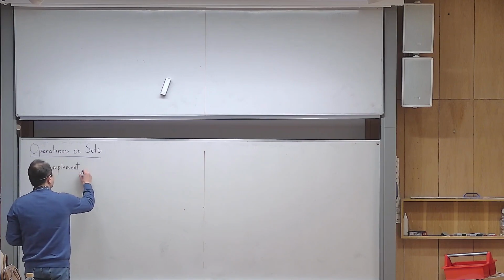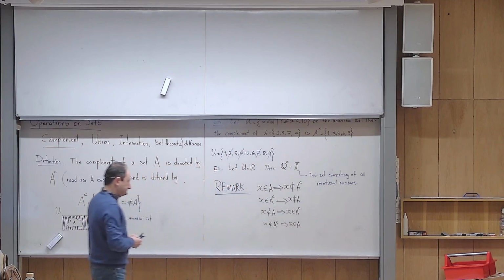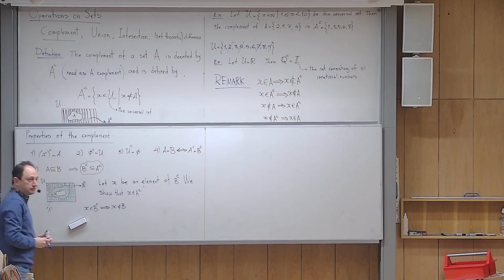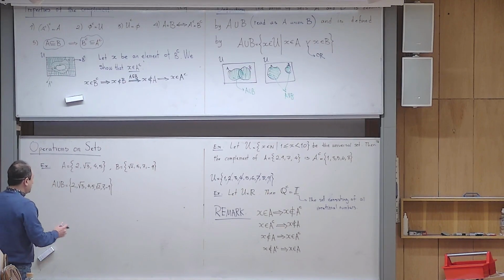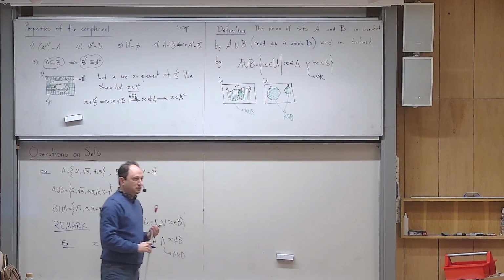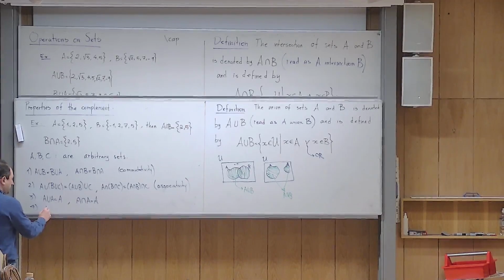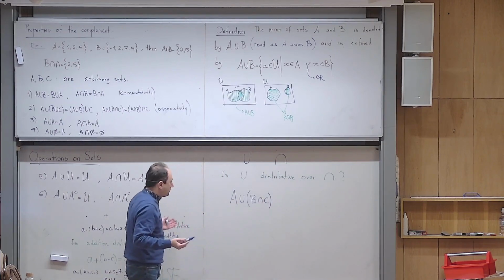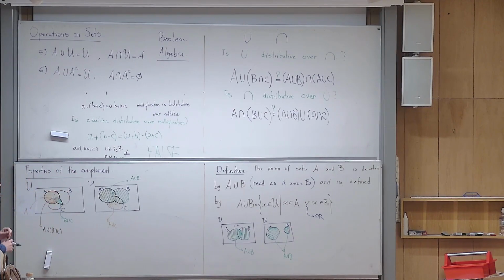Matematik 5, Set Theory, Operations on Sets, Part 1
In this video, I introduce the complement of a set, the union and intersection of sets.